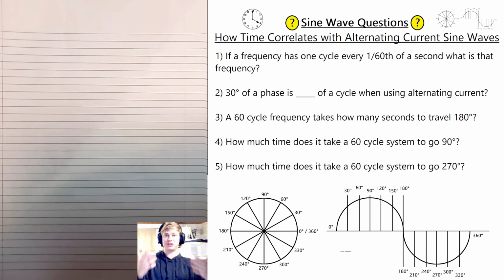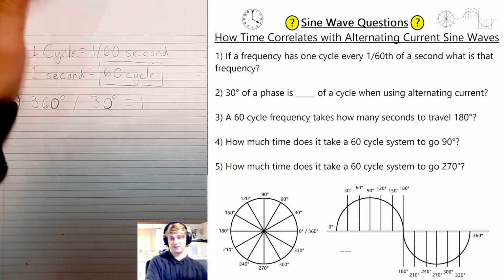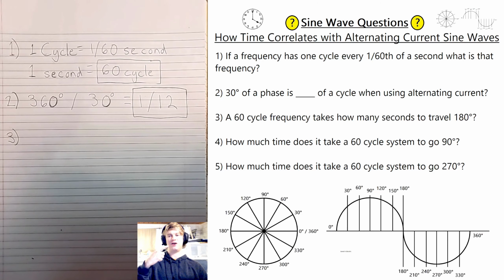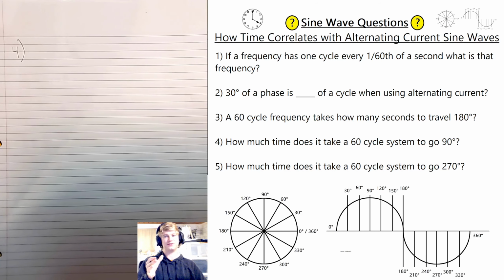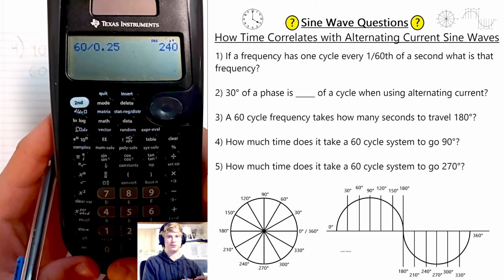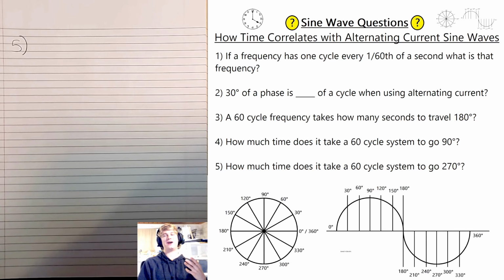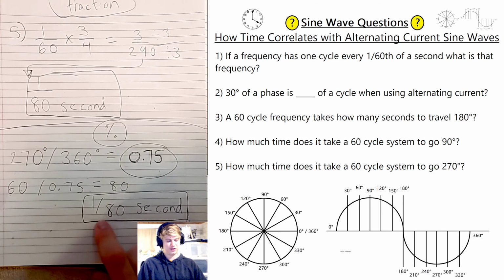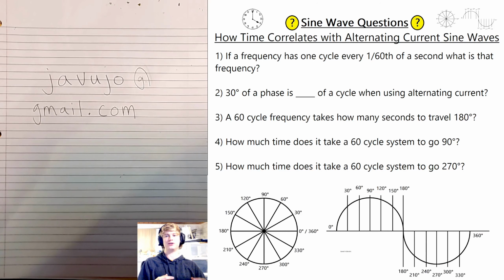Sine Waves Electrical Questions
Watch as I go through and explain answers to questions about how time correlates sine waves in AC electricity.